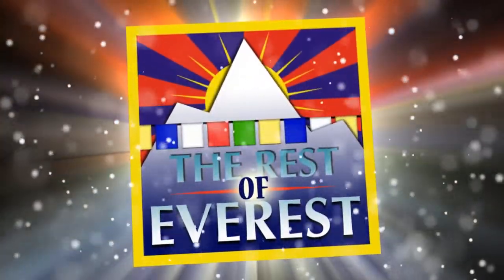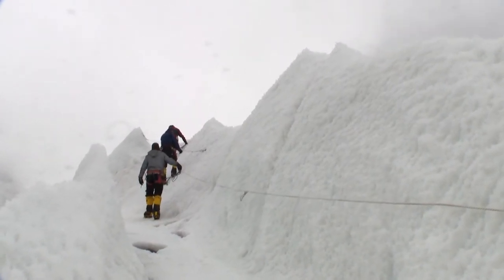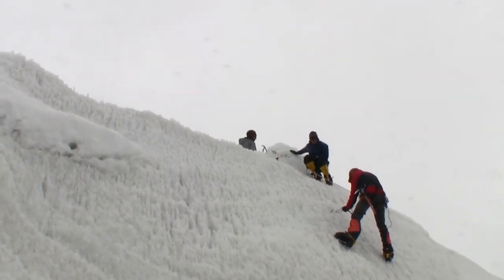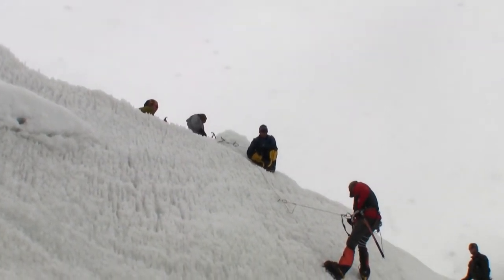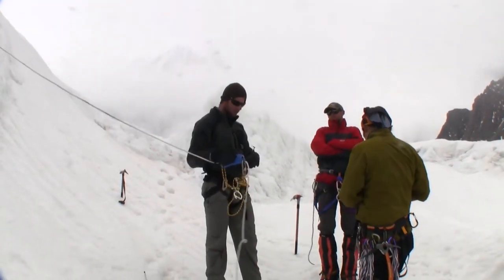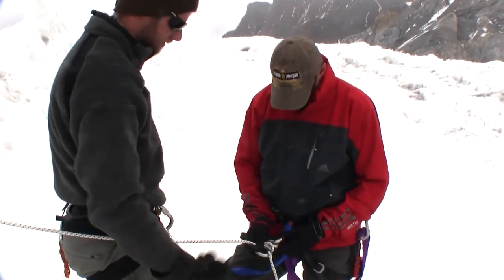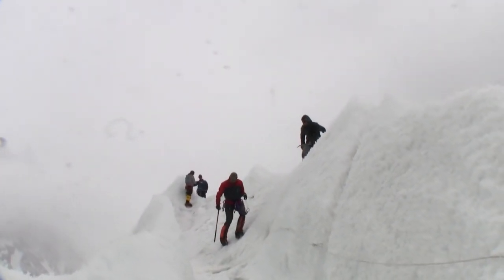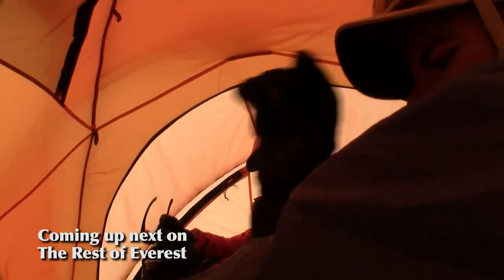Episode 189: Practice Makes Perfect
Before You Can Go Up, You Must Learn To Come Down. Guides Ben, Rob and Brian continue showing their clients "the ropes" with an ascending and descending fixed lines workshop beneath Broad Peak.

The weather continues to be cloudy yet unusually warm and windless. It all feels very enjoyable, like spending an afternoon at the beach. Except, of course, the water is in the form of ice & snow and the sand is in the form of rock belonging to the world's 12th highest mountain.

But other than that, exactly like an afternoon at the beach.

Jon Miller

Total Running Time: 23:05